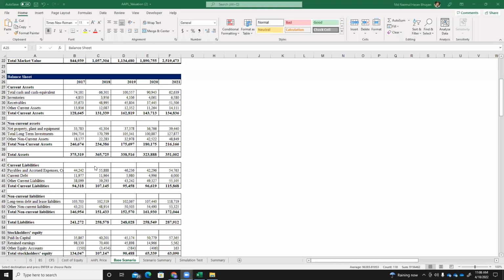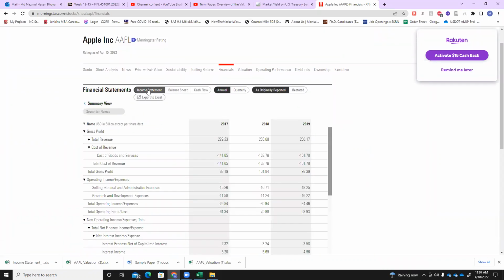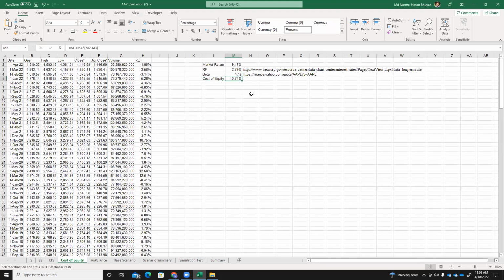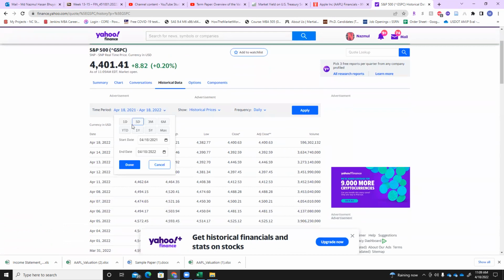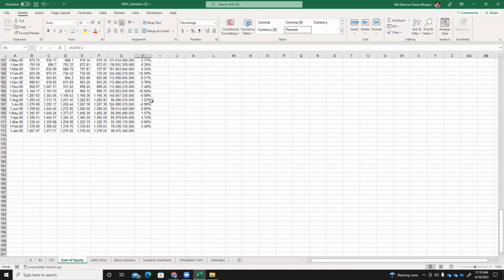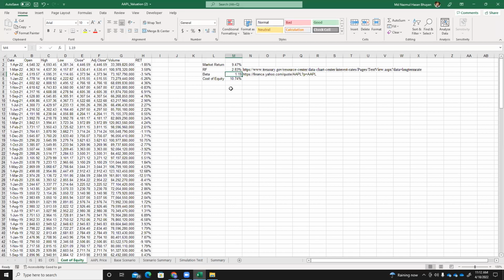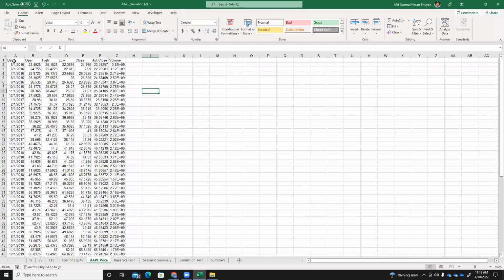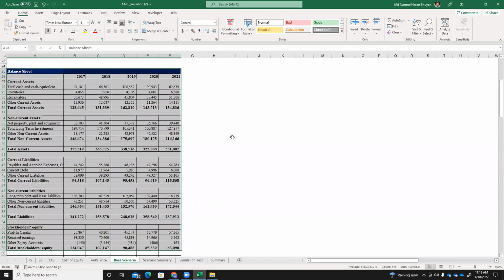Term Paper: Collecting Data (Part 3)